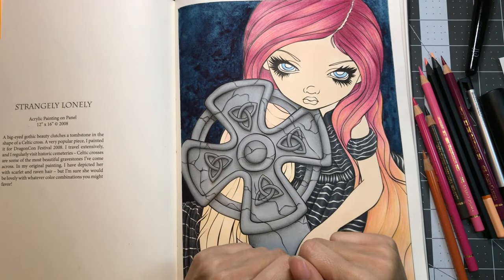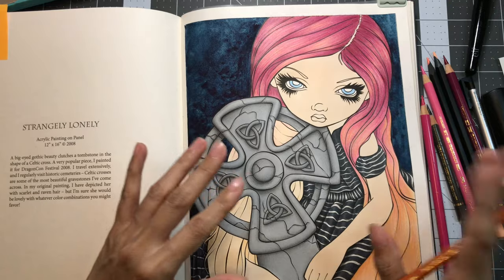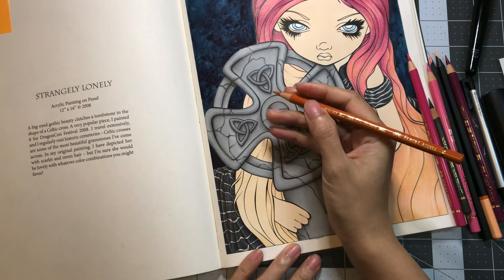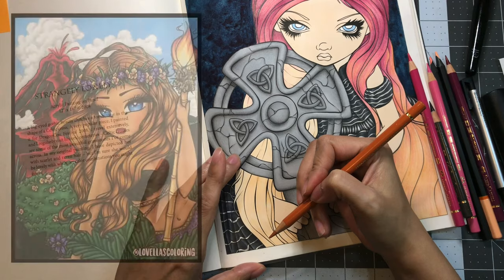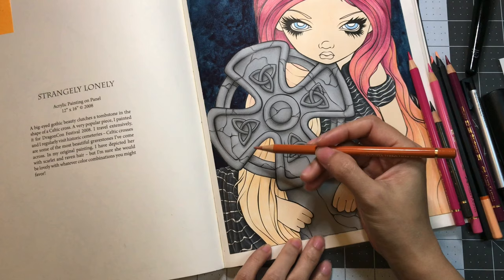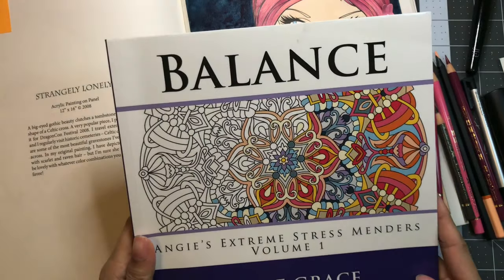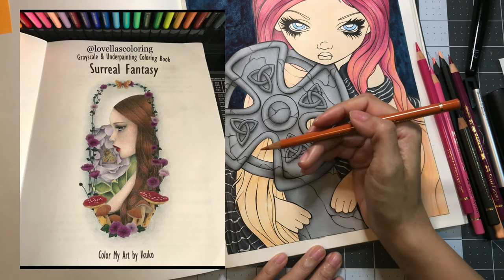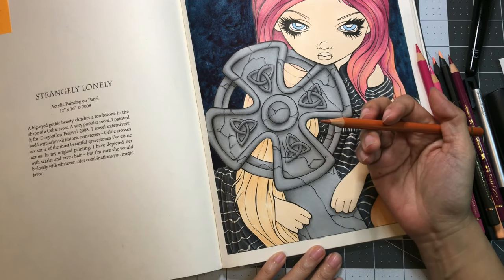TAG - A Colorist's Firsts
Hello and welcome to Lovella's Coloring! I was tagged to answer questions for the Colorist's Firsts Tag, which was created by Jojo of Jojo's Coloring Nook. Thank you for tagging me and for creating this tag, Jojo! Take care and happy colorings!!

I tagged:
Questions:
1. What was the first coloring book you bought when you started adult coloring?
2. What is the first supply you bought?
3. First non-budget friendly set of colored pencils?
4. First hardback book you bought?
5. Who was your first buddy color with?
6. First Colortube channel you started watching?
7. First page you colored?
8. What was your first portrait picture you colored?
9. What was your first greyscale picture you colored?
10. What was your first ever completed book?
BONUS: What was the first coloring tag you participated in?
Books/supplies shown/mentioned in the video:
Jasmine Becket-Griffith Halloween coloring book
Balance by Angie Grace
Creative Haven, Art Nouveau Animal Design by Marty Noble
Daydreams by Hanna Karlzon
Maui Mermaids and Island Whimsy Girls by Hannah Lynn
Astro-Inklings by Tanya Bond
Surreal Fantasy by Ikuko
Pentel Arts marker pen 24 pcs
48 Prismacolor Premier colored pencils
Mitsubishi Uni Colored Pencils 100